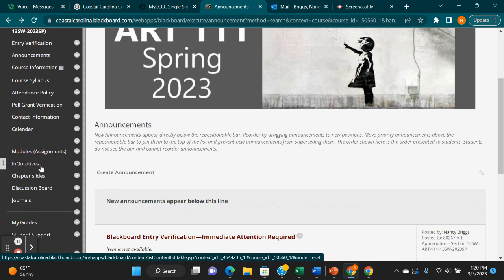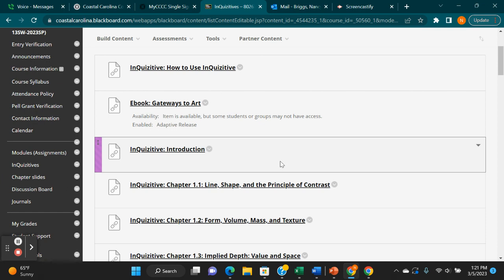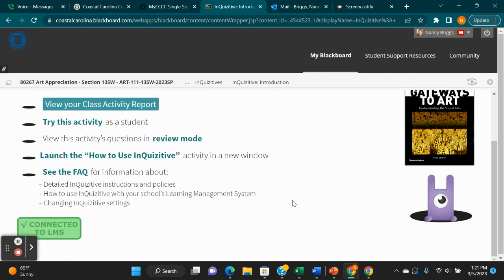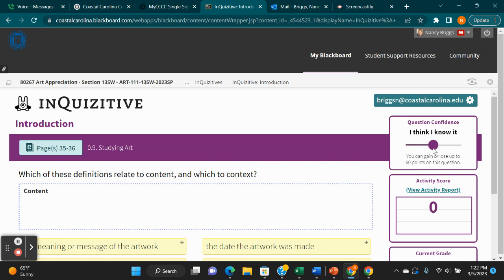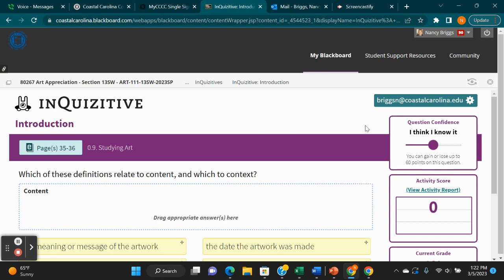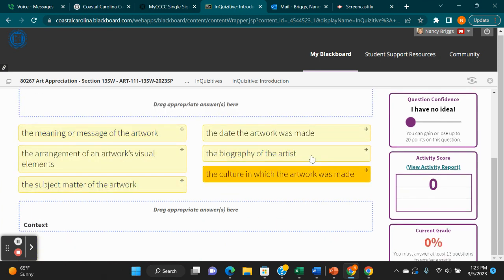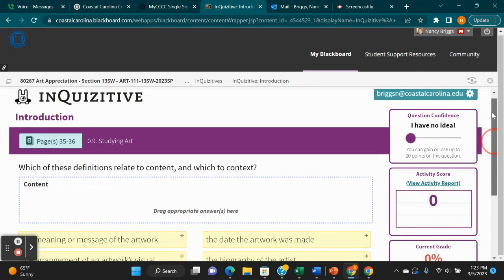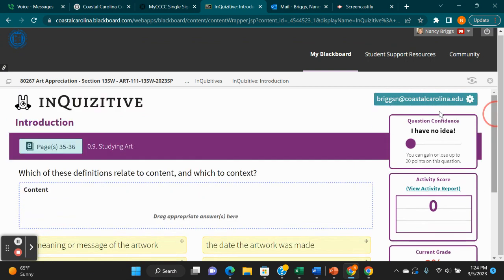Art 11 8 week online: How to find book, take Inquizitives and attendance reminder